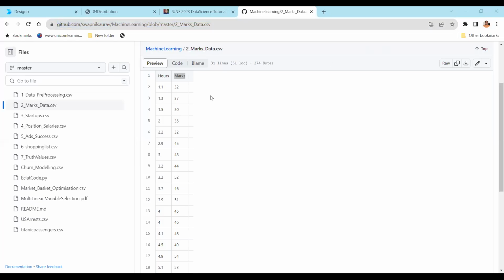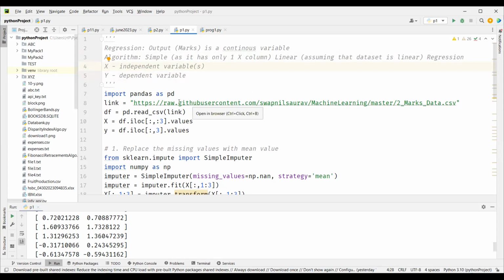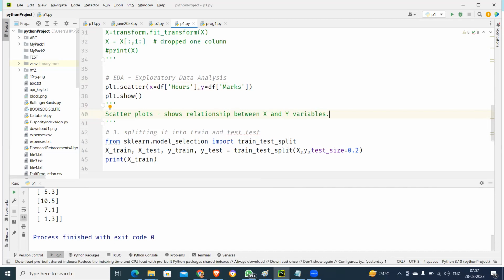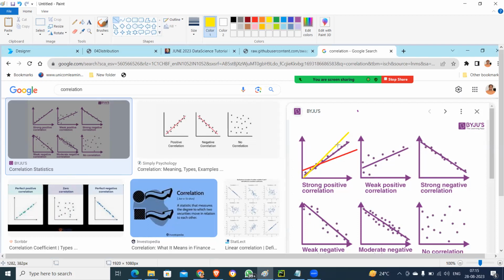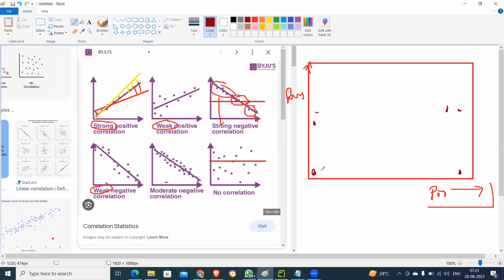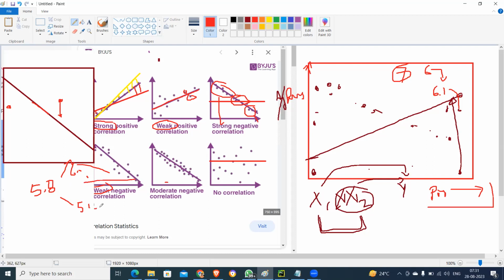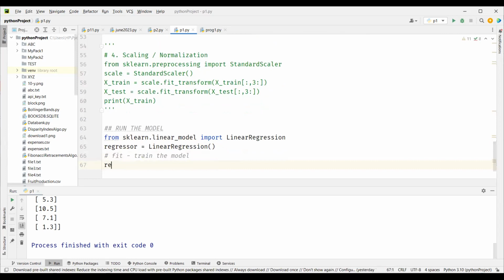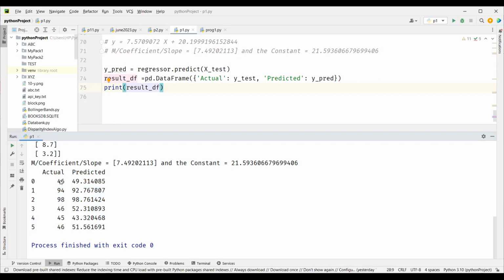DAY 46: Simple Linear Regression using Python